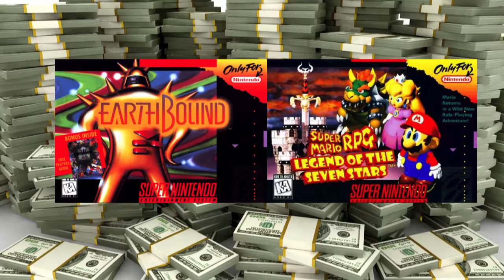SNES Mini Announced - First Thoughts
The SNES Mini was offcial announced.
Pretty much the same concept as its predecesor, the NES Mini, but with a collection of Super Nintendo hits.